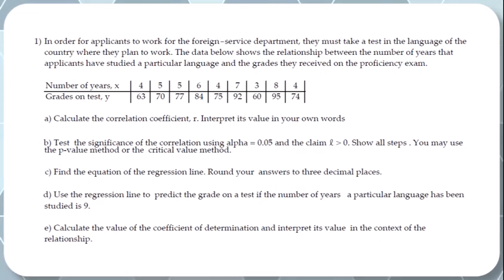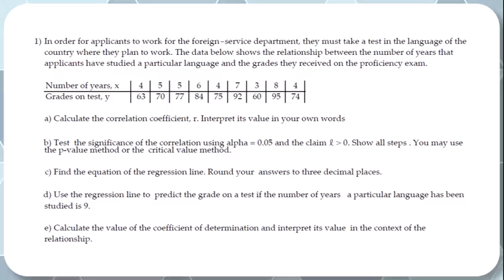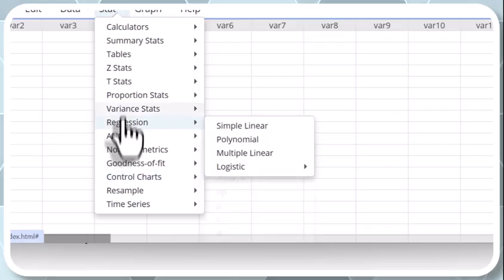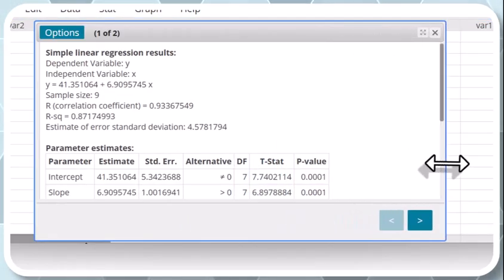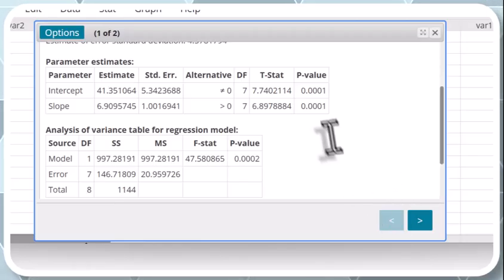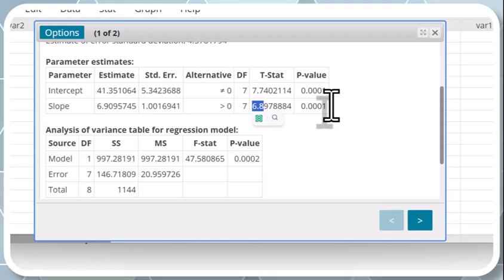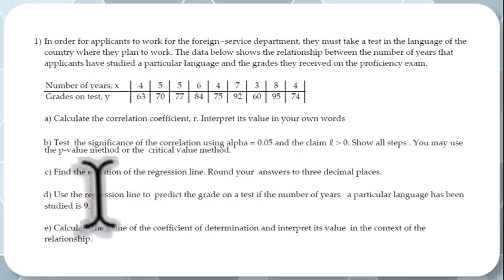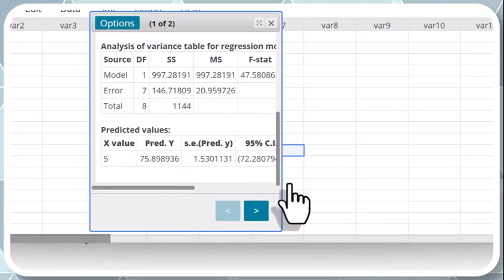Chapter 9 video